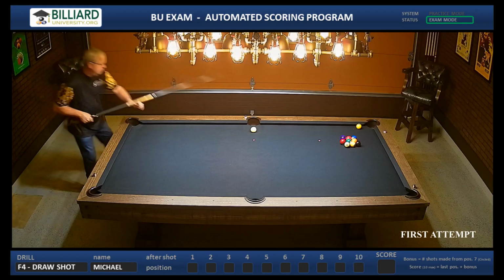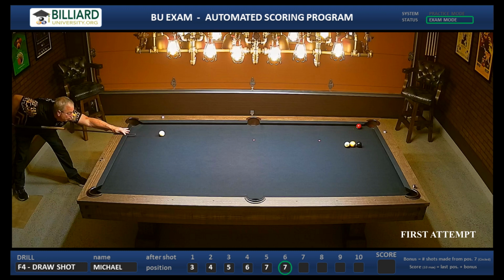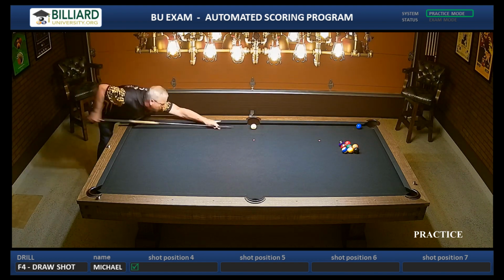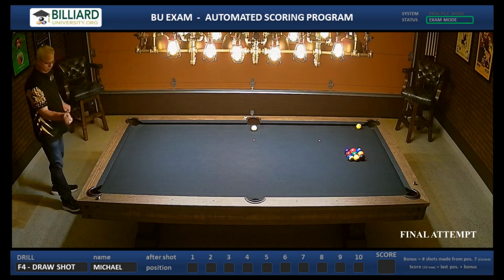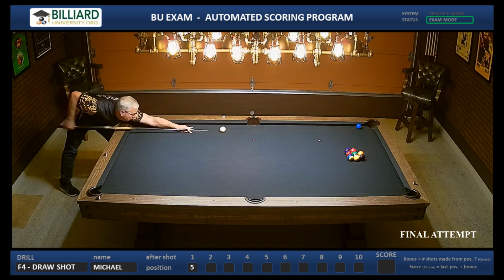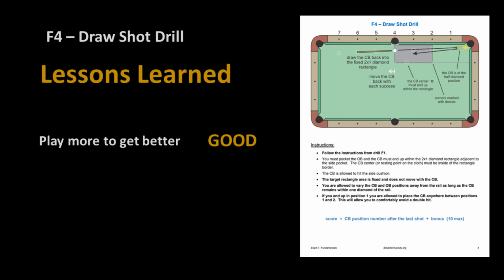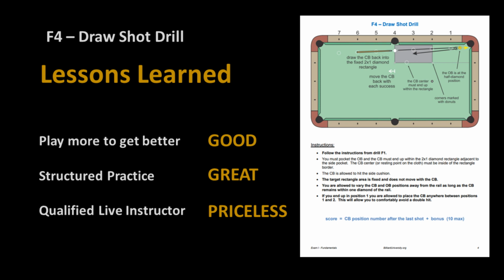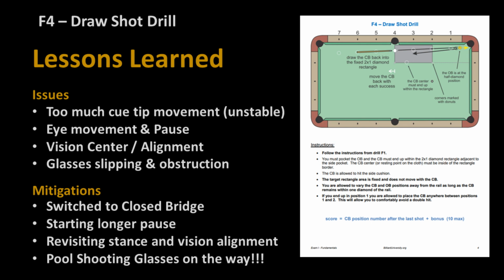BU Exam I Practice: F4 - Progressive Draw Shot Drill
This is the 4th video in an 8-part series.  I'm documenting my preparation for the Billiard University Fundamentals Exam.  My goal in doing this series is to revisit my fundamentals and discover weaknesses so I can make improvements and become a better and more consistent player.

Here's a list of video chapters:
0:00 BU Exam Practice Plan
0:10 Draw Shot Drill Setup
0:37 First Exam Attempt
3:08 Practice
5:38 Final Exam Attempt
8:32 Lessons Learned
12:45 Billiard University Info

By the way, here's the credit for the music tracks I used throughout my video:
🔈Track: Satan's Girlfriend by Sinyells
🔈Track: Speed It Up by Sinyells